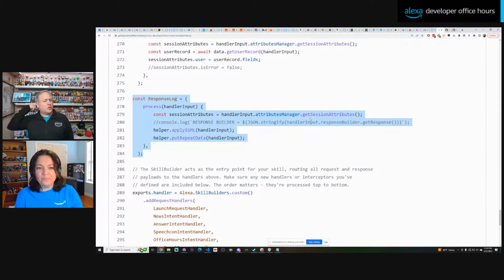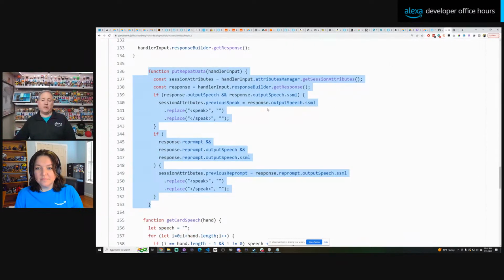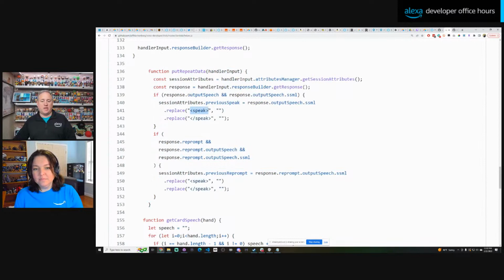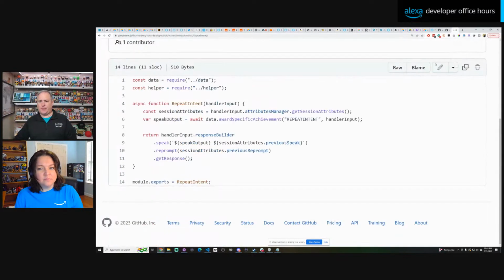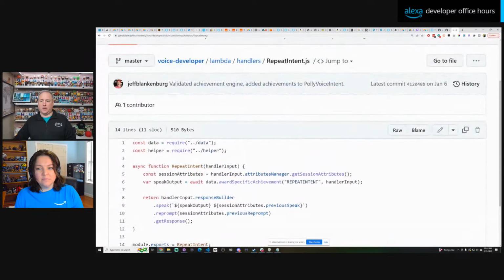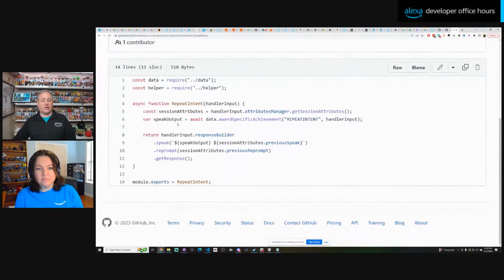Alexa Developer Office Hours discussing A/B testing & account linking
Join us for Office Hours with guest Kunal Shanishchara of the Alexa Skills Developer Tech team to learn more about A/B testing and account linking!